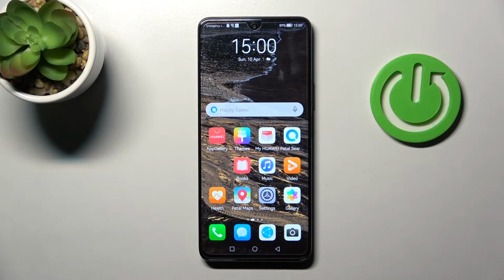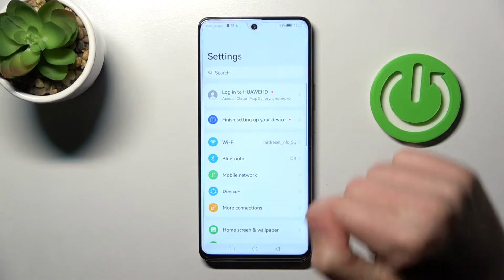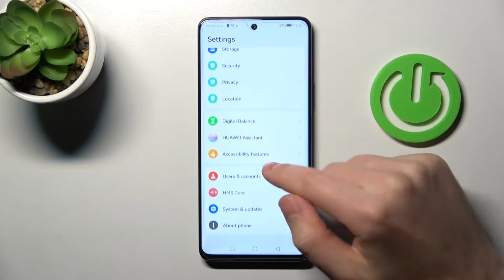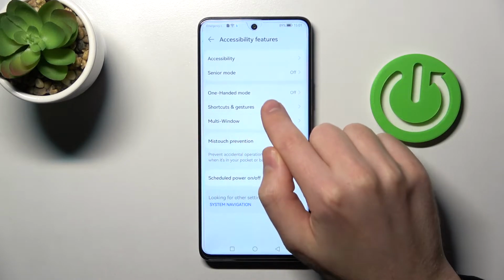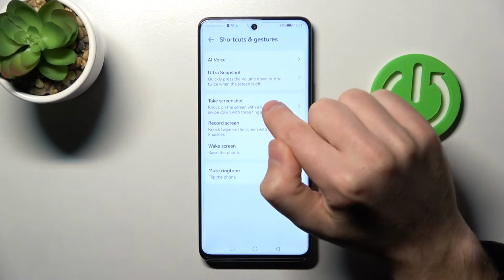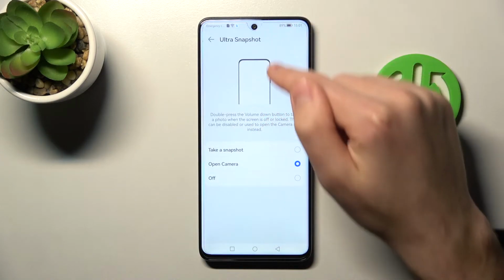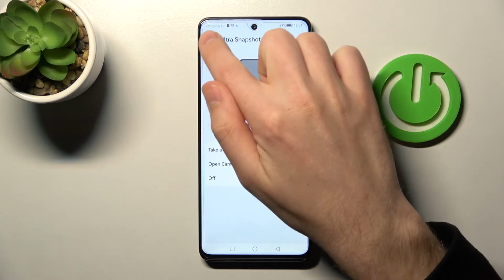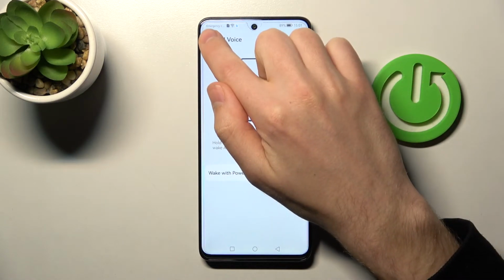Huawei Nova 9 SE - How To Disable Quick Launch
Get more Information for Huawei Nova 9 SE on Our
If you want to turn off Quick Launch for Huawei Nova 9 Se, this video might be essential. Simply follow our step-by-step video tutorial and learn how to disable Quick Launch mode on Huawei Nova 9 SE. For more guide about Huawei Nova 9 Se visit our Youtube Channel HardReset.Info. Cheers!

How to disable quick launch on Huawei Nova 9 Se ?
How to turn off quick Launch on Huawei Nova 9 Se ?
How to stop quick launch on Huawei Nova 9 Se ?
Can i Disable quick Launch on Huwaie Nova 9 Se ?